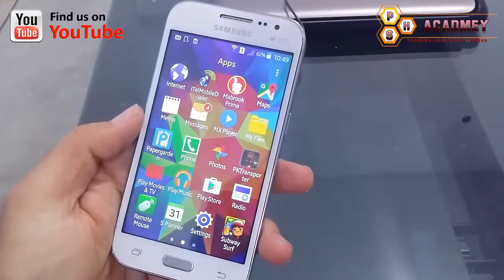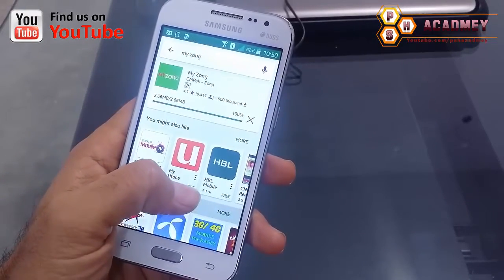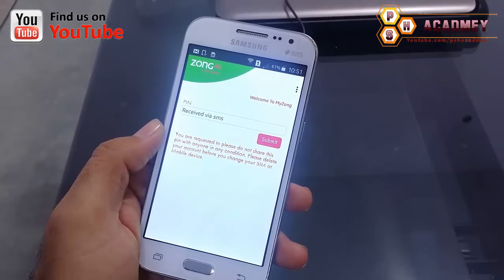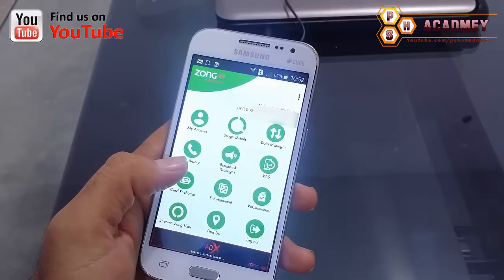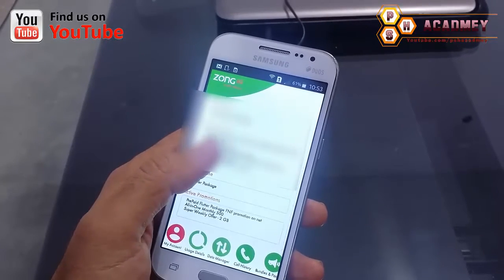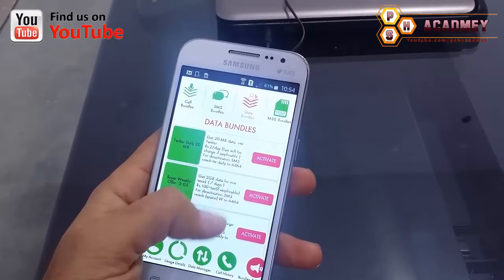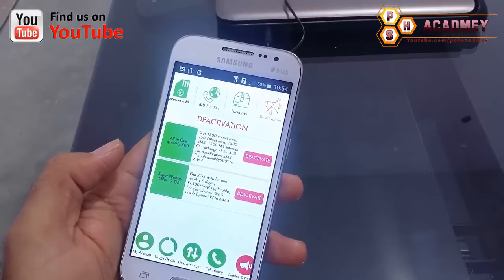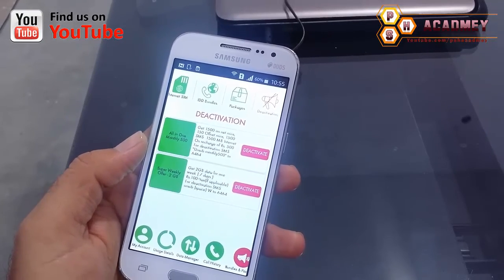How to Check activate Call SMS Internet Packages in Zong Telenor Ufone Jazz warid Using Android App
Hi Guys, In this video i will show you that How to Check activate and Deactivate Call, SMS, Internet, Packages in Zong, Telenor, Ufone, Jazz warid using Android App. There is a lot of information about you connection. You can check sim detail package detail using this app.